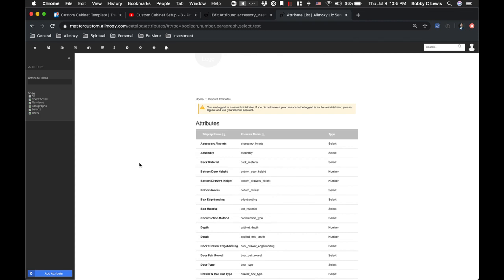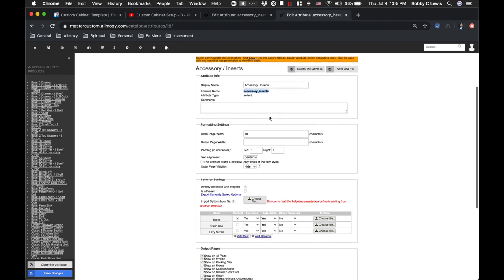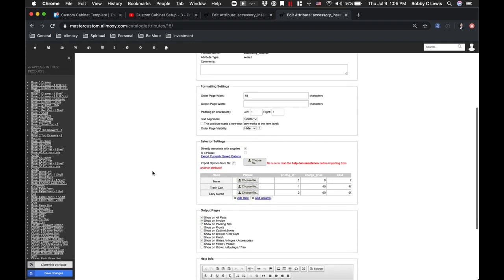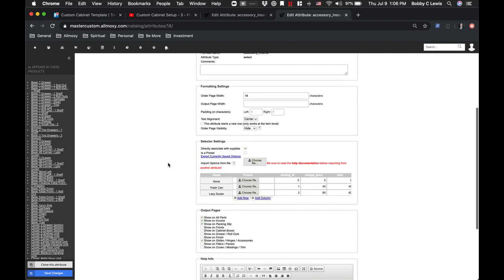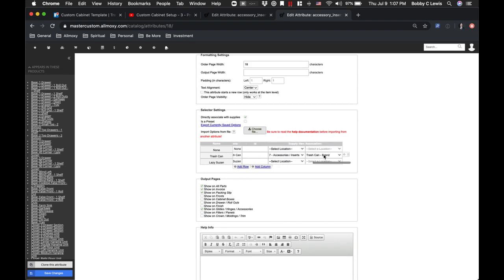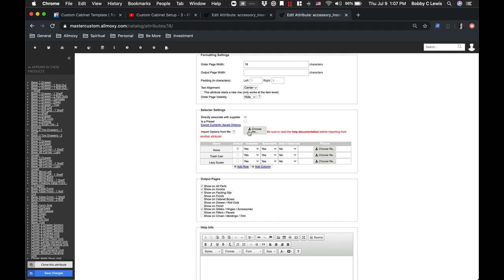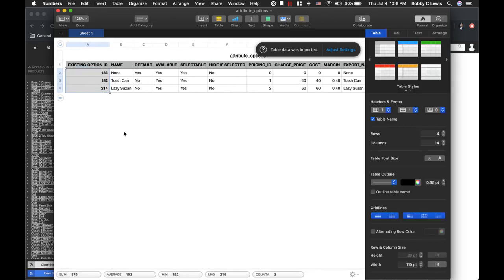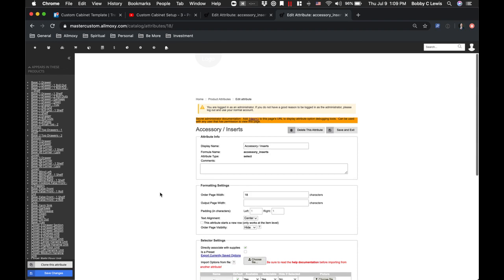Product Attribute Overview